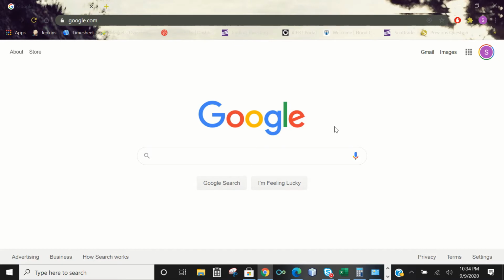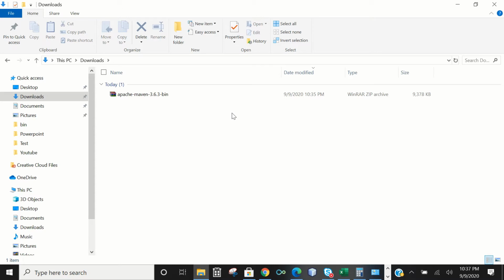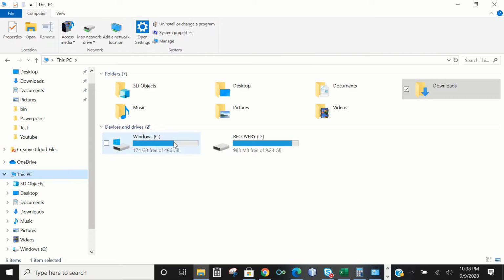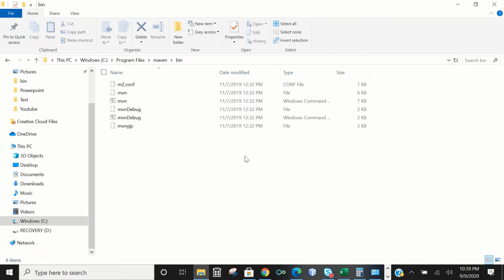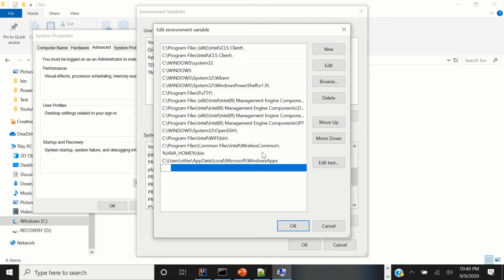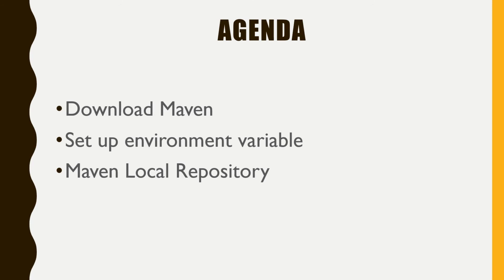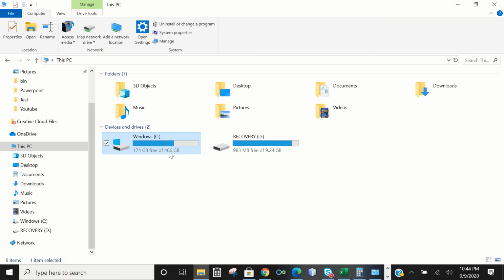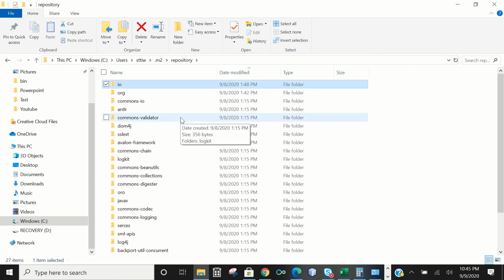How to install maven on windows 10 step by step for beginners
Step by step tutorial for complete beginners. This video talks about how to download Maven, set up Maven path (environment variable) and also briefly on the location of Maven local repository.

Maven Download: 0:34
Setting up Environment variables: 2:26
Maven local repository: 3:41